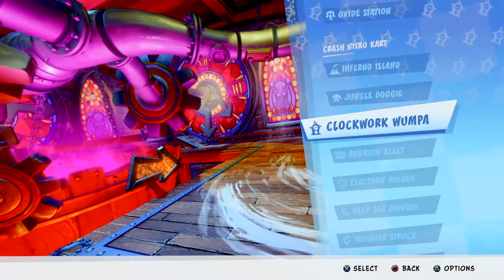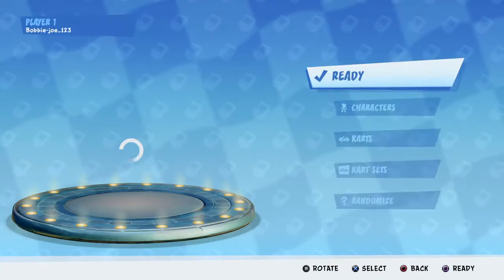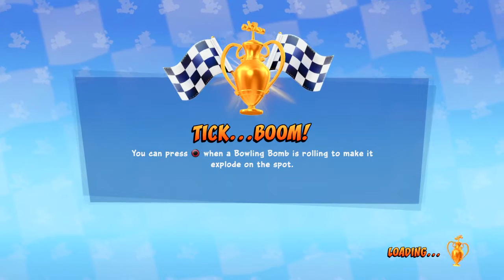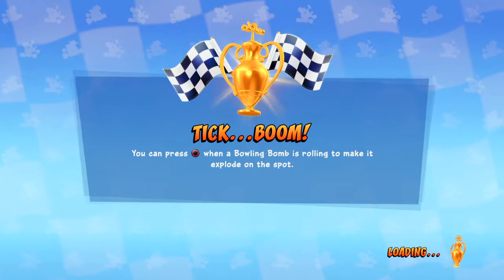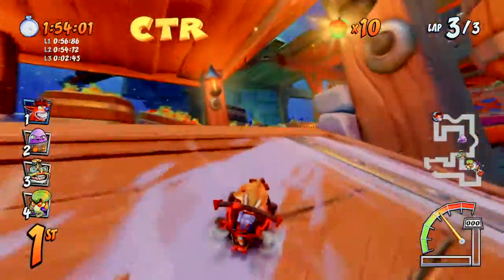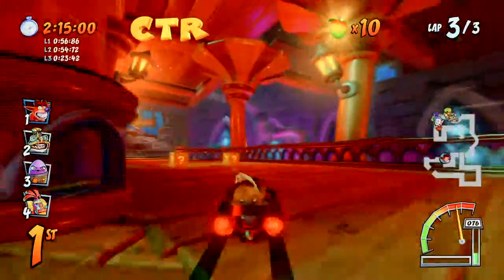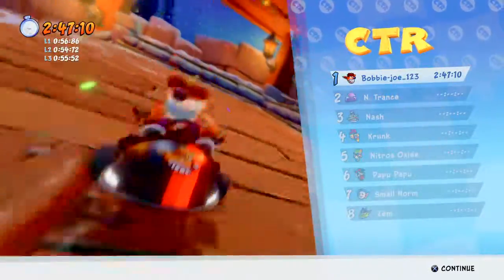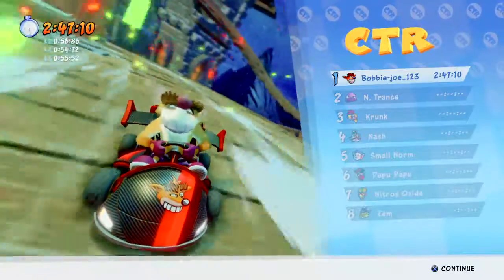CTR Nitro-Fueled - Walkthrough Gameplay - Part 46 - Clockwork Wumpa CTR Race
CTR Nitro-Fueled walkthrough series for the PS4, a guideline on where and how to collect the individual "C T R" letters for Clockwork Wumpa.